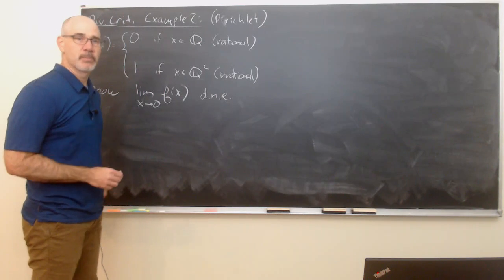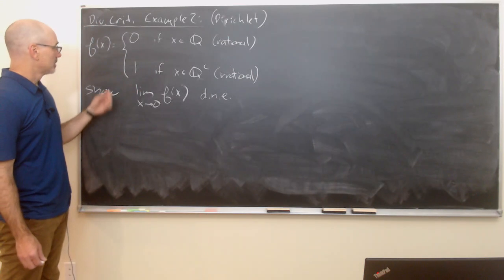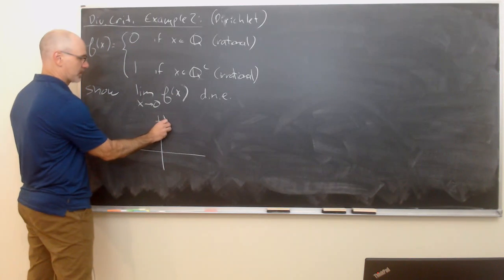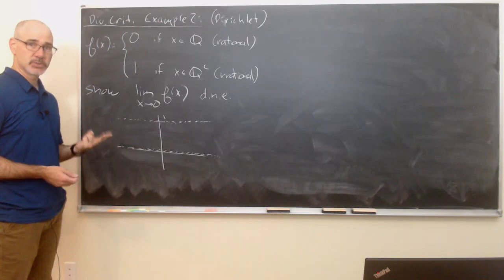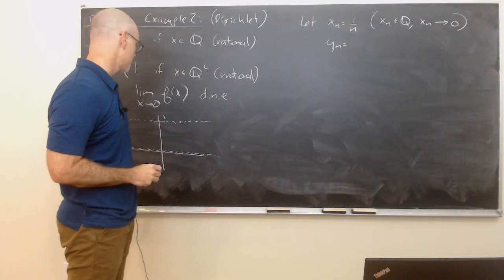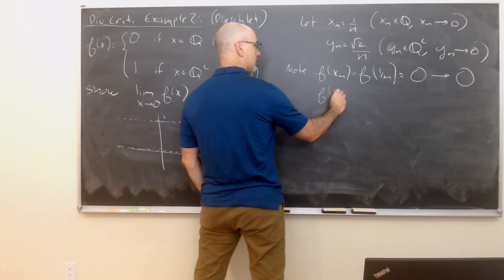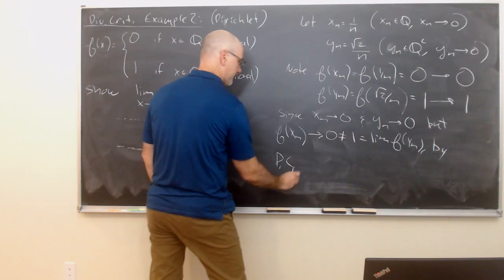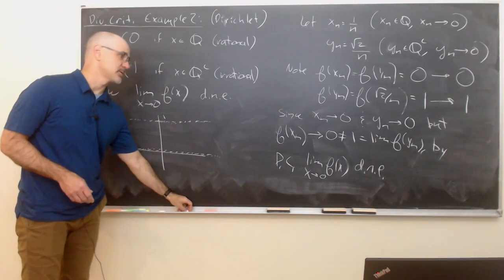4 2 Divergence Example 2